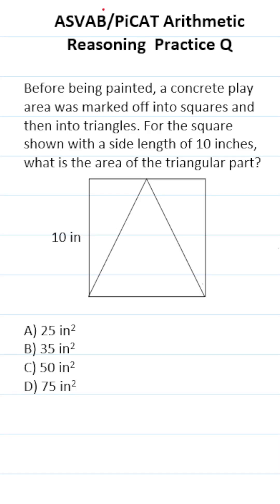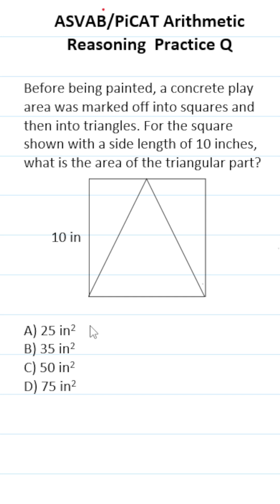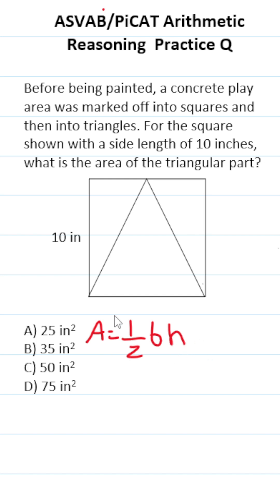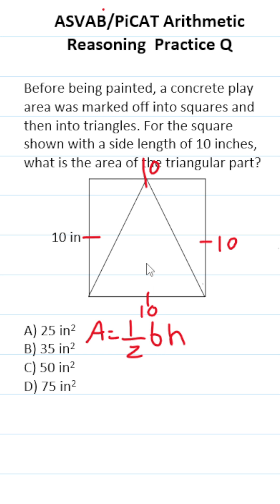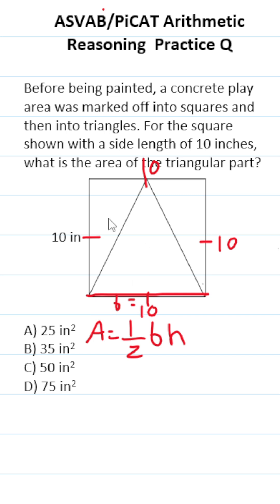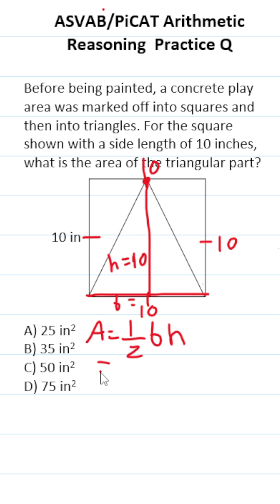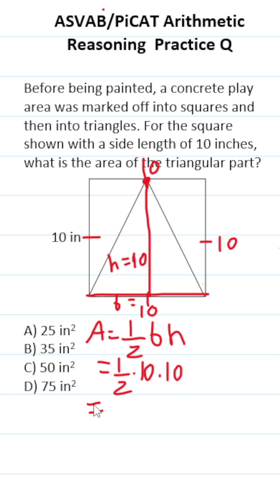Area of a Triangle: ASVAB/PiCAT Arithmetic Reasoning Practice Test Q acetheasvab w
In this video, Grammar Hero works out a practice test question that requires you to use the area of a triangle formula to find the area of a triangle. This question should closely mirror what you should expect to see in the Mathematics Knowledge (MK) subtest of the Armed Services Vocational Aptitude Battery (ASVAB) as well as the Pre-screening internet-delivered Computer Adaptive Test (PiCAT). ​​​​​​grammarhero ​​ASVAB​​​​​